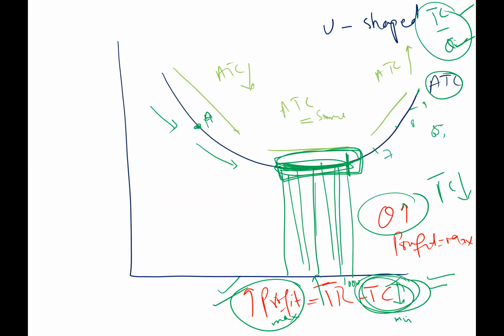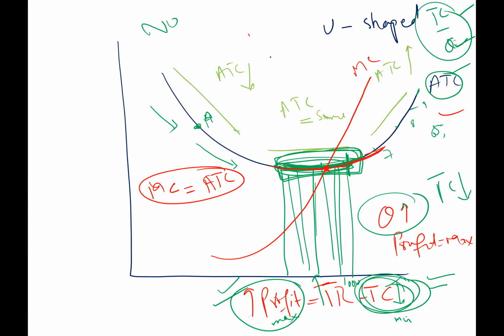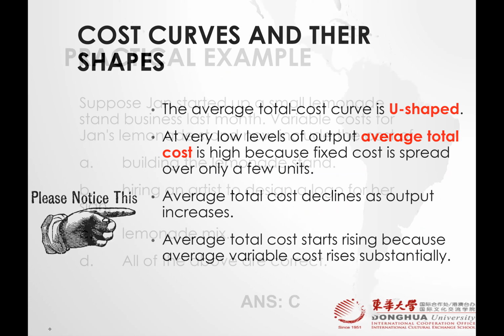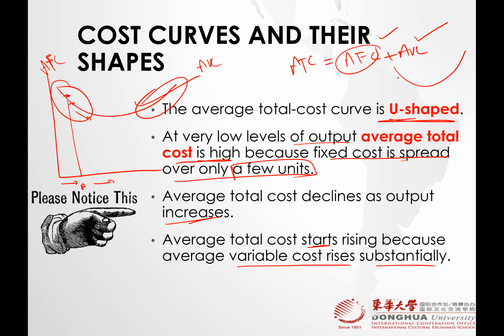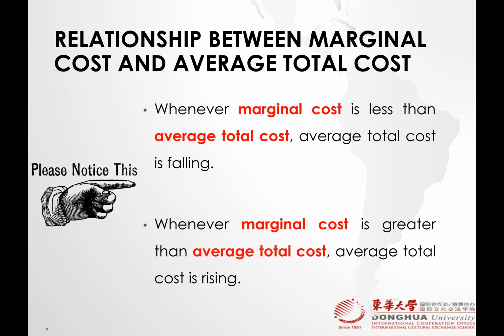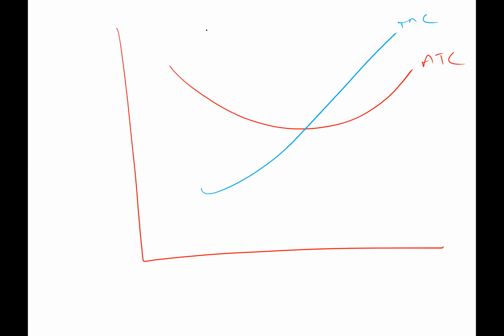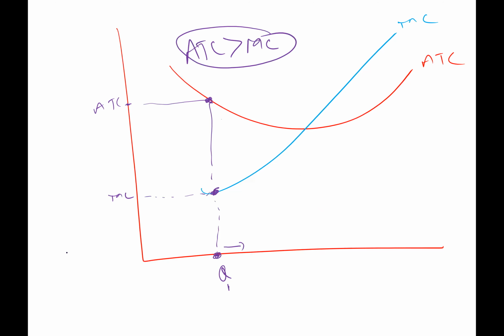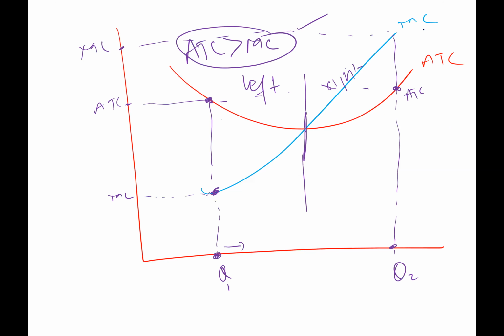Microeconomics Lecture 7 - Cost Of Production & Paper Pattern - 3